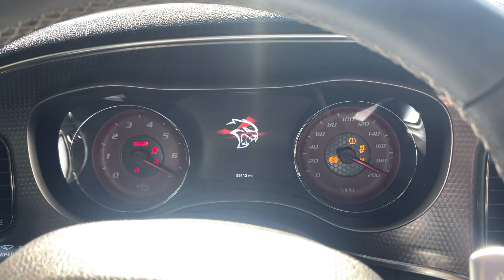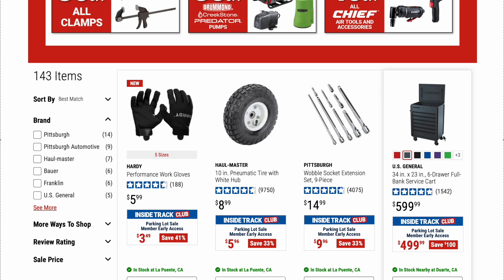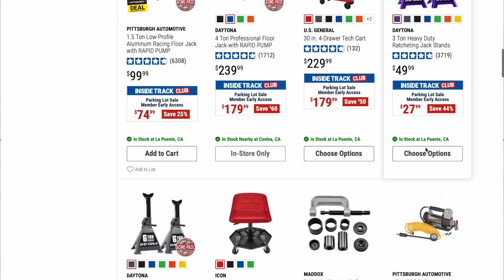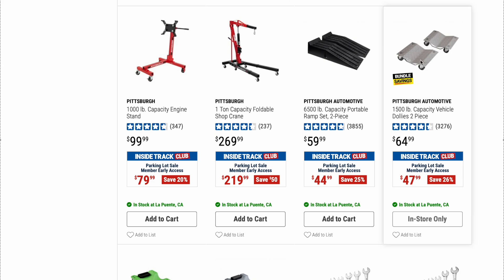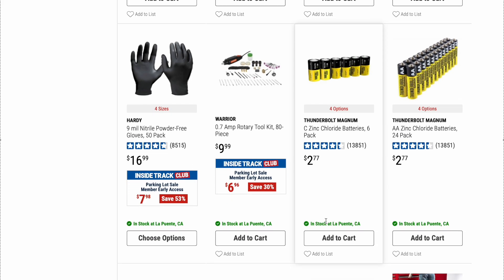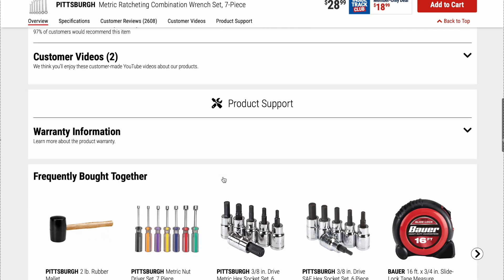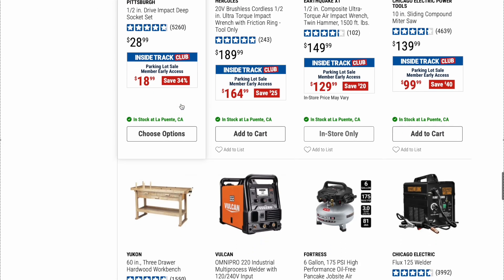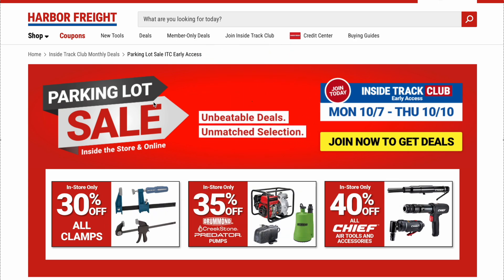Harbor Freight Parking Lot Sale!